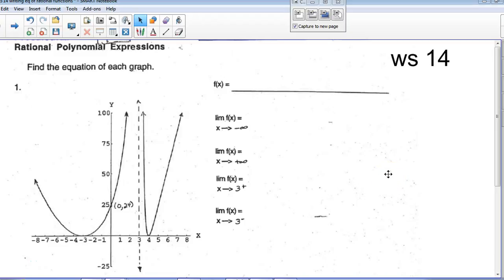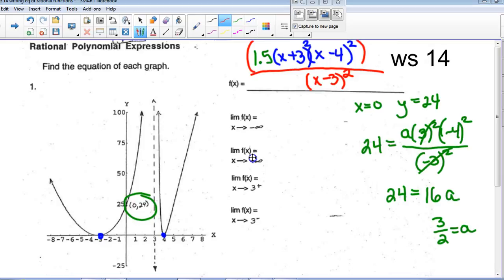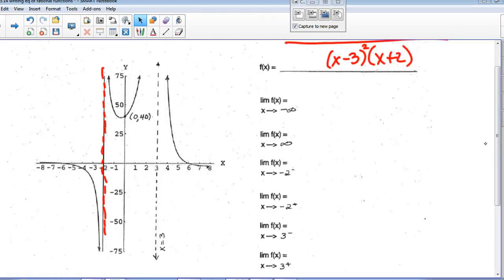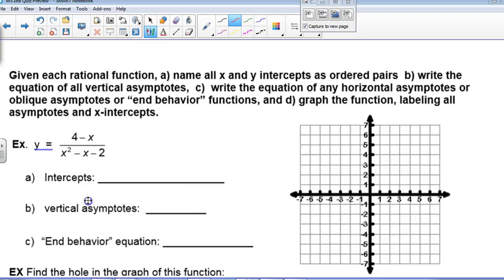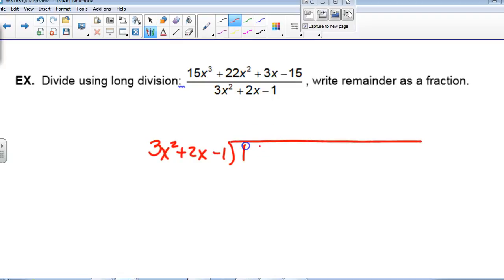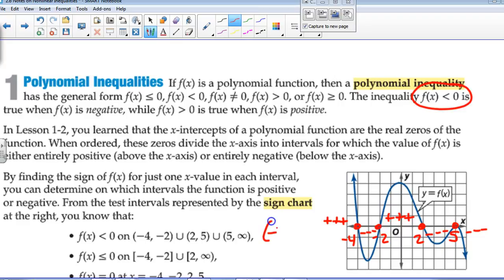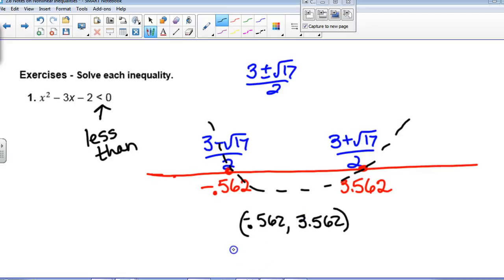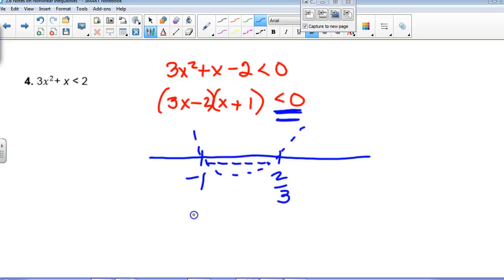Mon 10.19 Precalc Notes WS 14, 15A, 16B